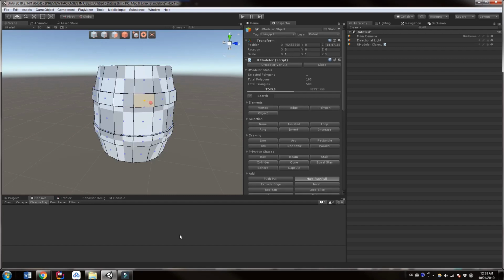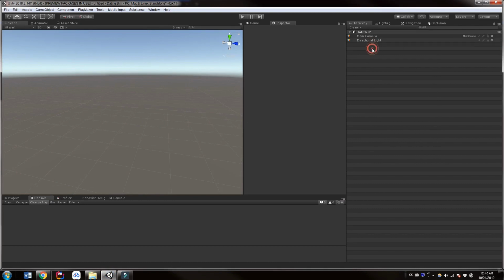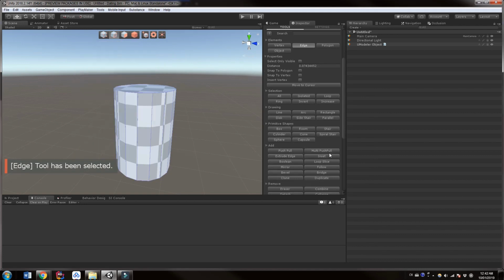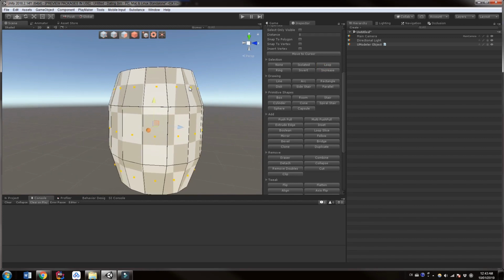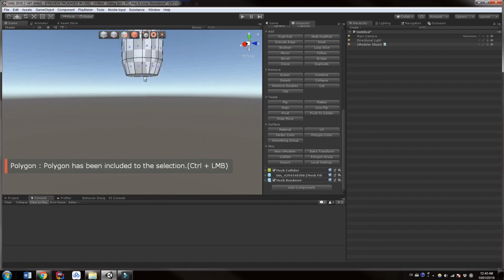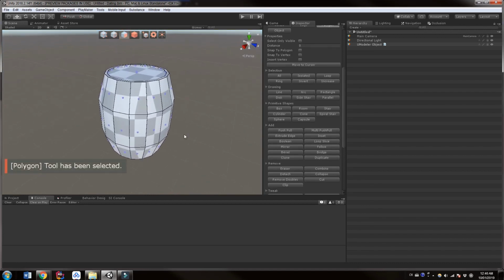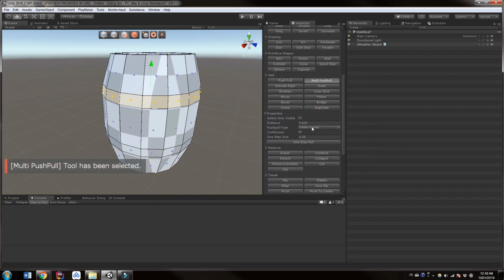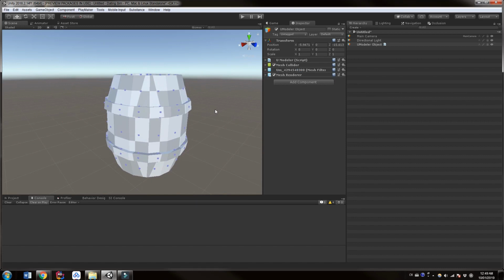Unity UModeler - Low Poly Barrel Modeling In Unity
Learn to create a low poly barrel right in unity 3d with the Umodeler asset. No modelling experience needed!